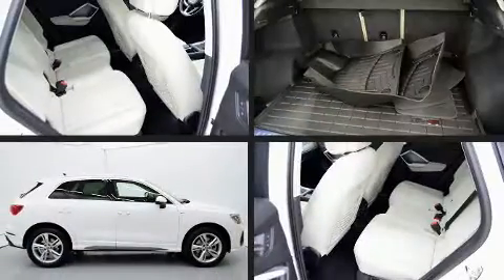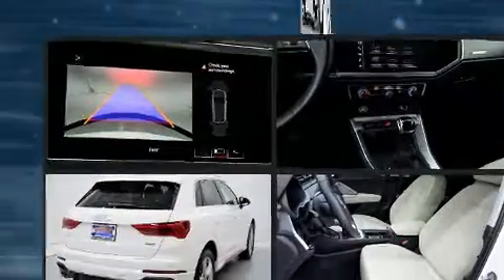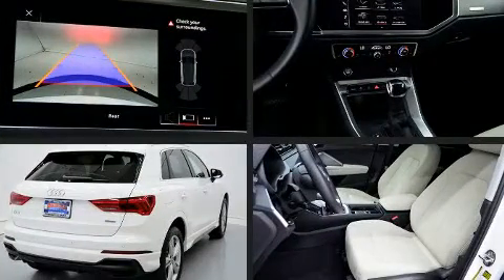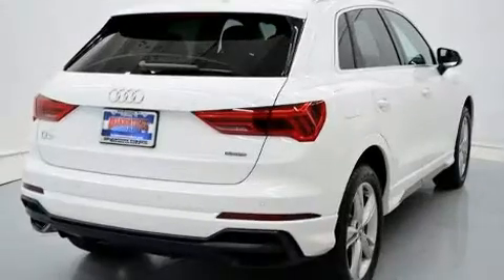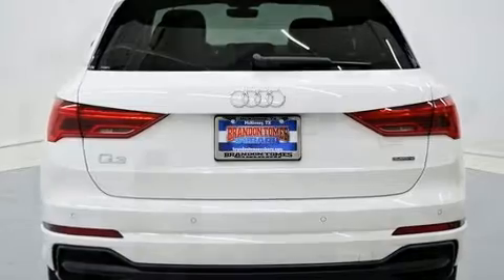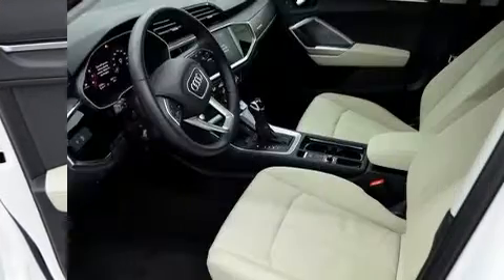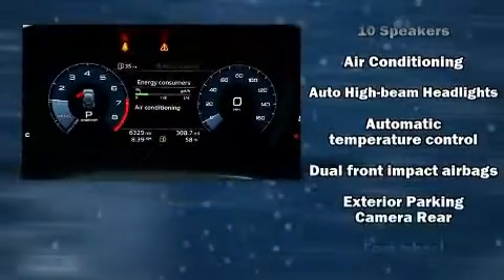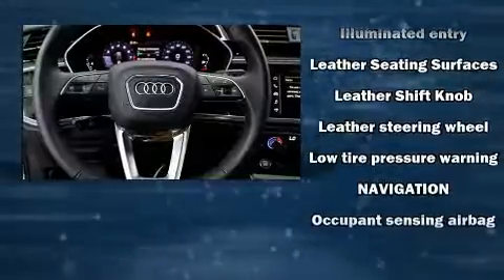2019 Audi Q3 2.0T Premium S Line Quattro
Treat yourself to a test drive in the 2019 Audi Q3. With less than 10,000 miles on the odometer, this 4 door sport utility vehicle prioritizes comfort, safety and convenience. Under the hood you'll find a 4 cylinder engine with more than 200 horsepower, providing a smooth and predictable driving experience. Well tuned suspension and stability control deliver a spirited, yet composed, ride and drive A turbocharger is also included as an economical means of increasing performance. Top features include rain sensing wipers, delay-off headlights, front and rear reading lights, a tachometer, a leather steering wheel, a trip computer, turn signal indicator mirrors, and remote keyless entry. Everything is where it ought to be, from the dashboard controls to the door locks and window controls. For drivers who enjoy the natural environment, a power moon roof allows an infusion of fresh air. Audi ensures the safety and security of its passengers with equipment such as: dual front impact airbags, front side impact airbags, traction control, brake assist, ignition disabling, and 4 wheel disc brakes with ABS. A Carfax history report provides you peace of mind by detailing information related to past owners and service records. We pride ourselves on providing excellent customer service. Stop by our dealership or give us a call for more information.